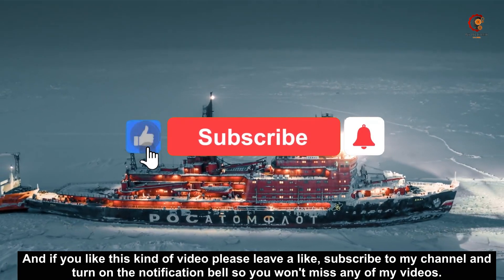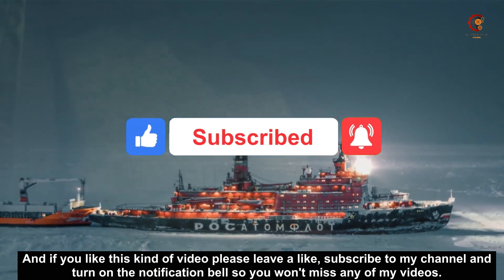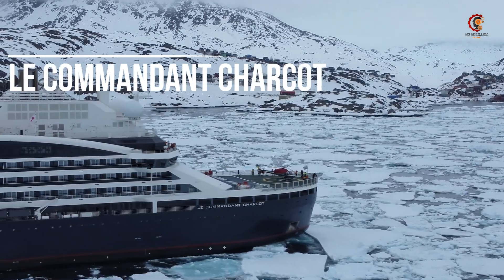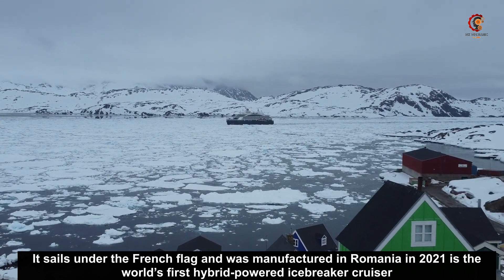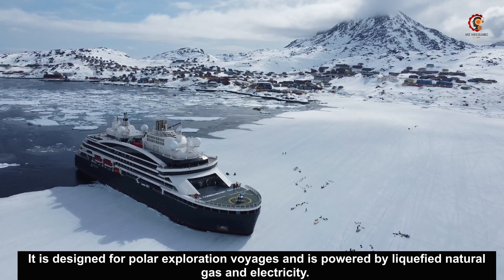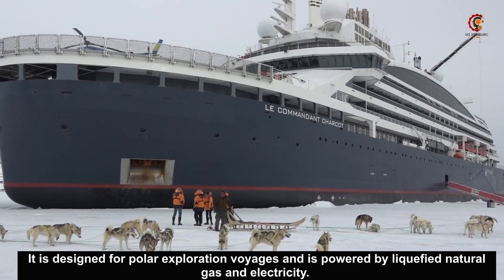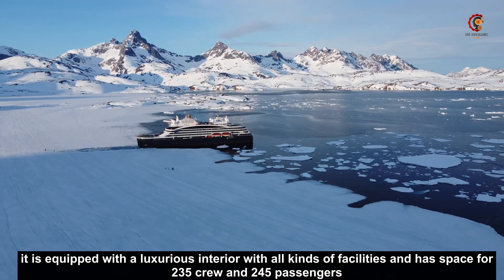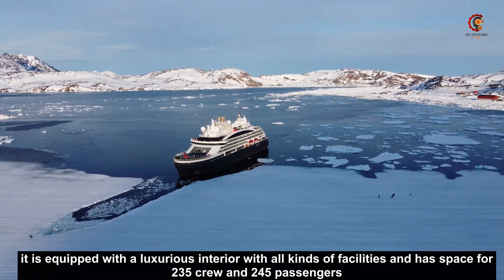100.000 h.p The Biggest Nuclear Icebreaker |The Biggest And Strongest Ice Breaker in The World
100.000 h.p The Biggest Nuclear Icebreaker |The Biggest And Strongest Ice Breaker in The World

Shipping is a very important part of the global economy. But some of the most direct shipping routes are covered in ice for part of the year.

Ice, as history has taught us, is one of the major hazards to merchant shipping in the regions where it forms.

This is where specialized icebreaker ships play a critical role in keeping ice-prone shipping trade routes clear for the benefit of all.

In today's episode we are going to talk about some off the most amazing and biggest Icebreaker you have ever seen.